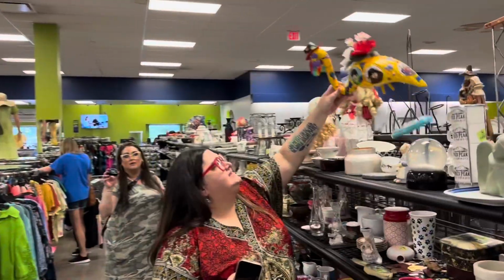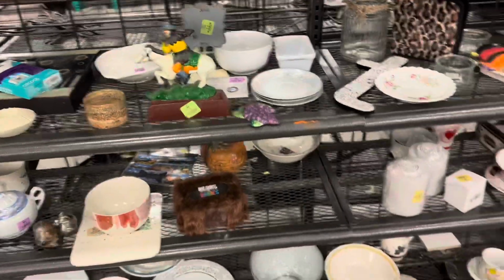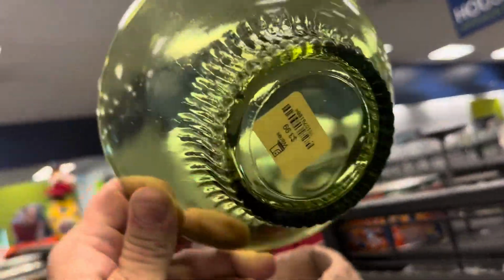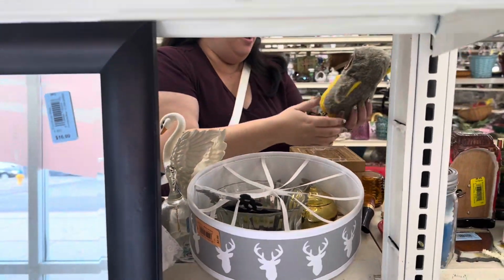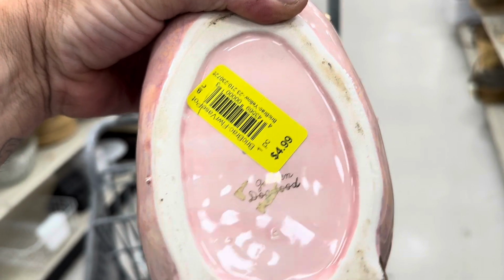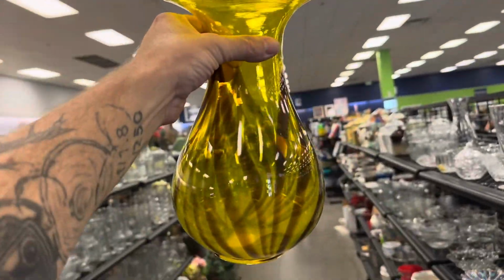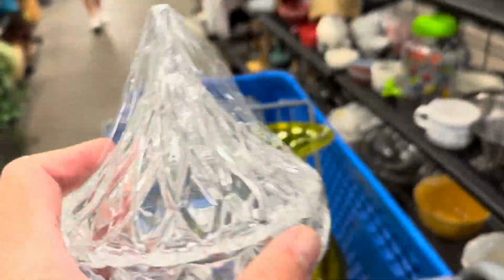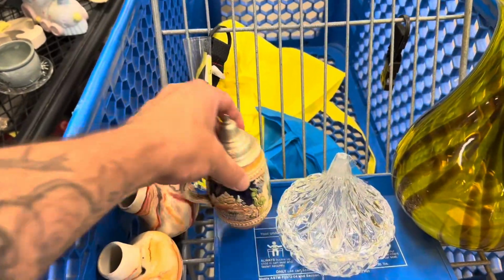💥GOODWILLS & ARCS oh my!😱 Quick thrift video with great friends✌🏼Subscribe & Like👍🏼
There are some really fun moments in this short video. Quick watch for your break🧡
Thank you Sarah @thetravelingbuttonvintage for organizing the trip
Thank you AmyWildflower and
Stephanie @VintageFreak32 for hanging with the us.